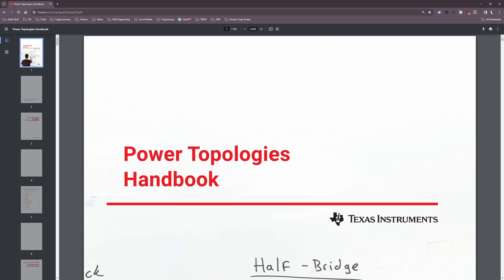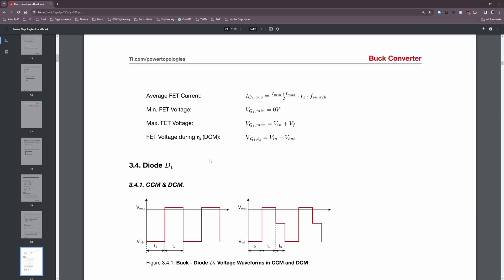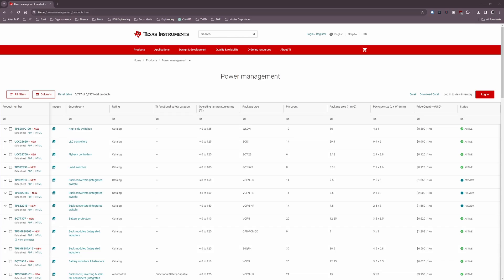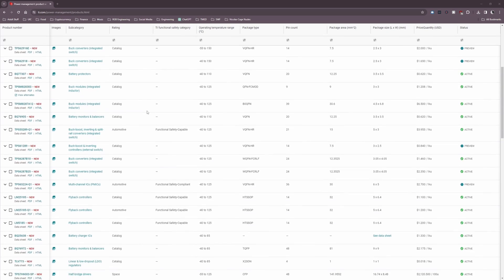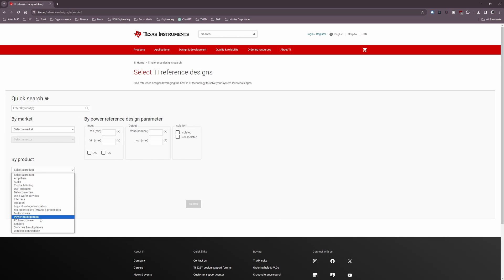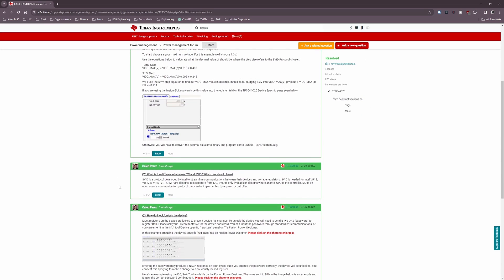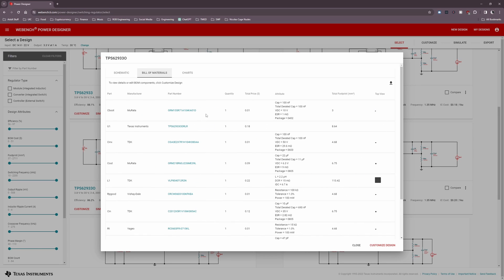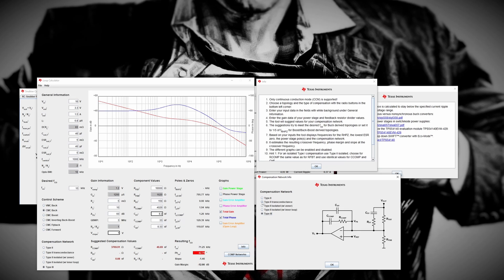Intro to Power Electronics (for Beginners)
POWER ELECTRONICS, POWER SUPPLY DESIGN, SWITCH-MODE POWER SUPPLY

INTRO(0:00)
What is power electronics?(1:30)
Power supply topologies(2:34)
Regulator IC's(3:39)
Learning resources(5:39)